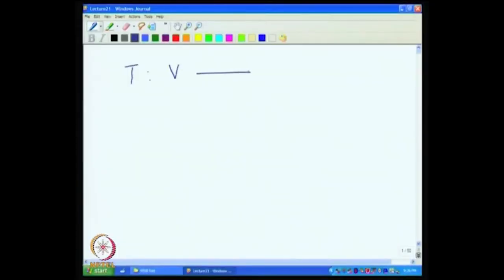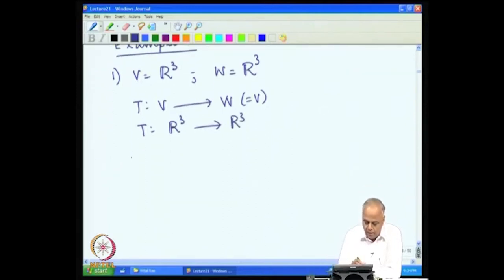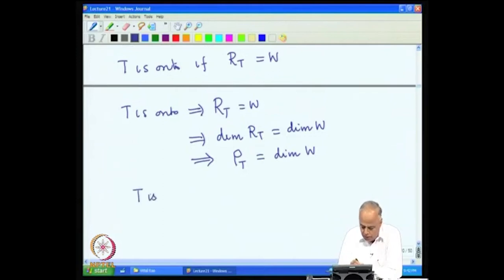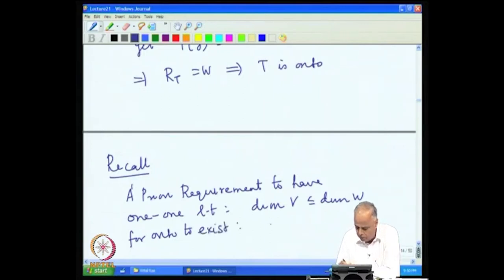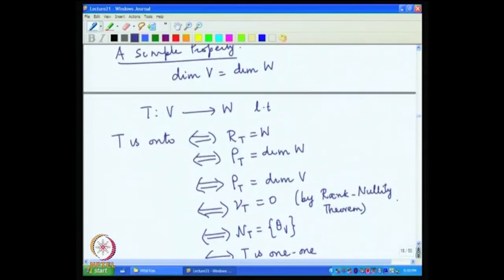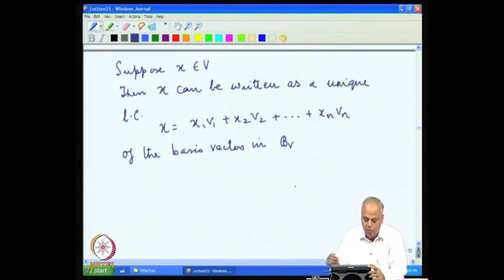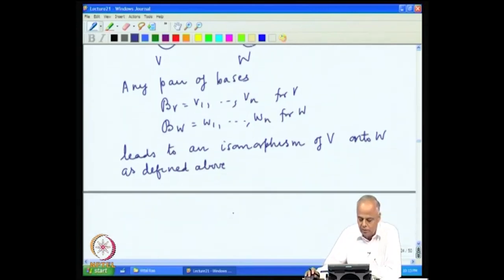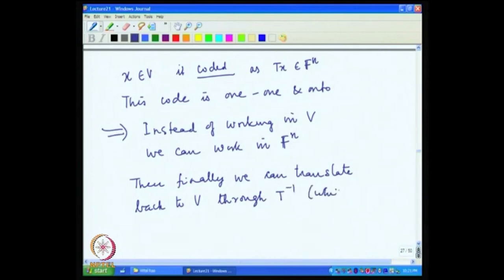Inner Product and Orthogonality Part 1